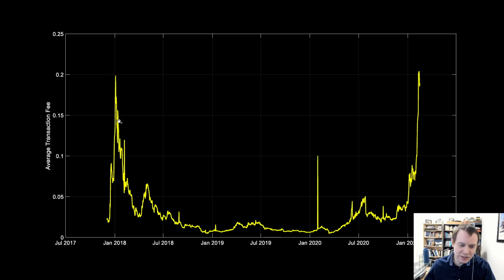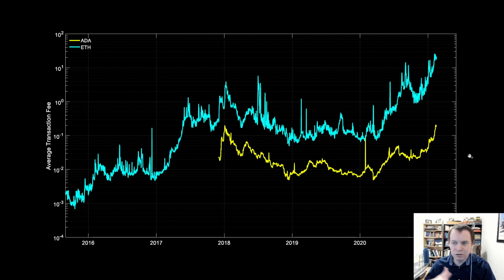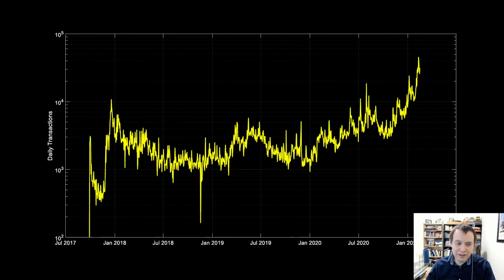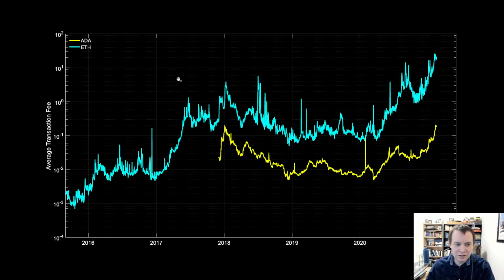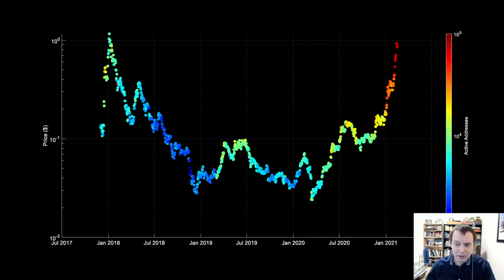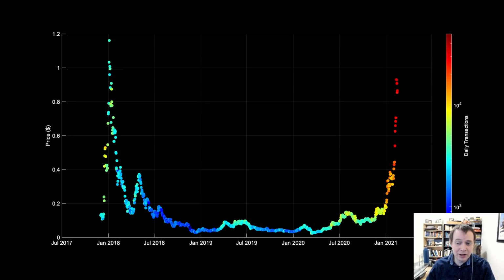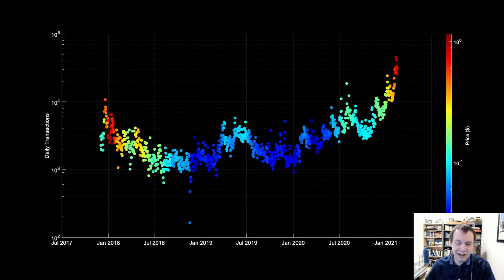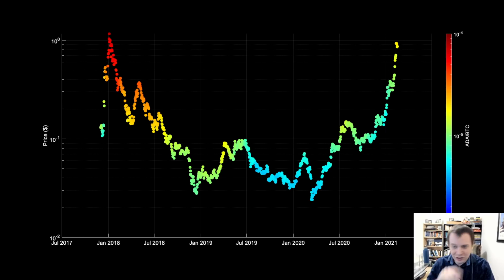Cardano On-Chain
For the first time, we will present some on-chain metrics for Cardano and its native token ADA. We look at the number of active addresses, daily transactions, and average transaction fee. Using on-chain metrics, we show that on-chain activity is higher than it was 3 years ago, but we are still at lower prices. This is why I remain bullish on ADA. However, ultimately the market is dictated by Bitcoin. If Bitcoin cools off and does not capitulate, then ADA can hopefully continue to shine! Where do you think the price of ADA will go?